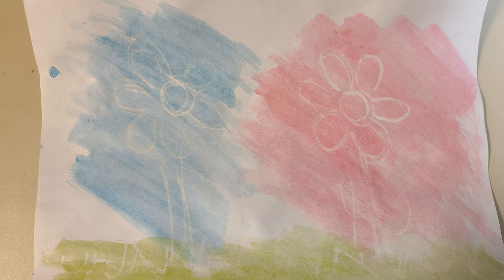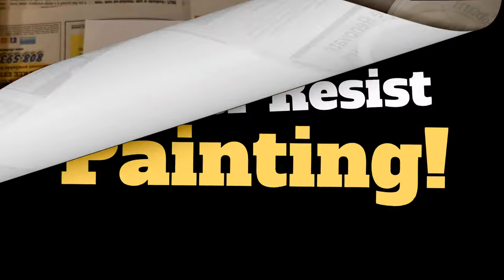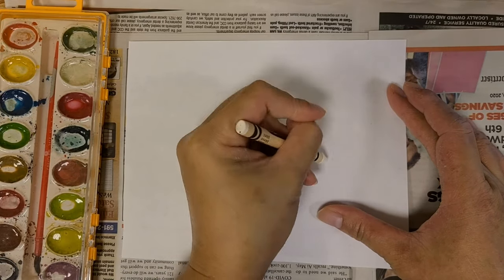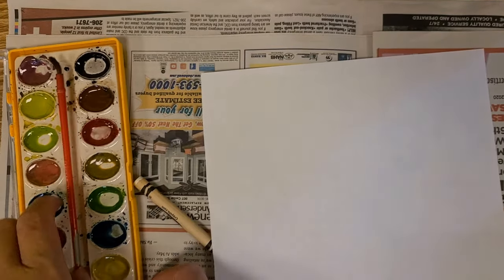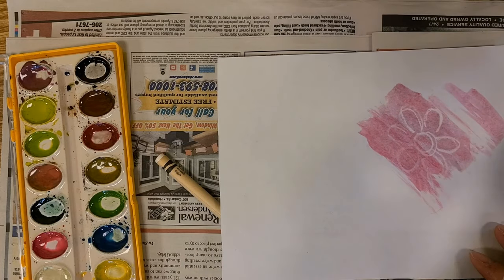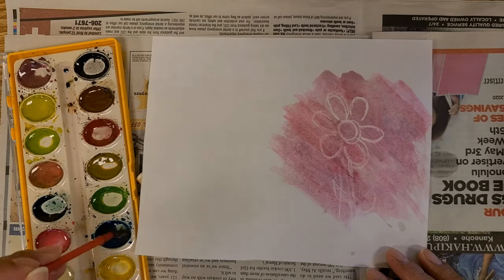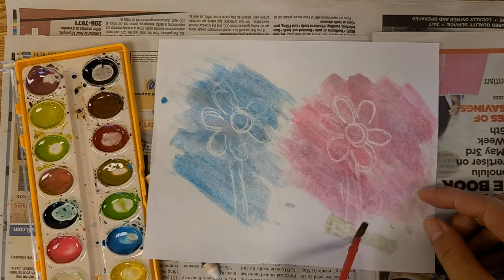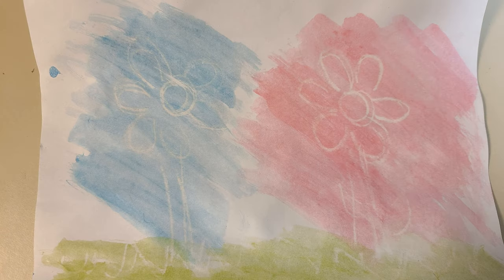HSPLS Creates with Miss Amy: Water Color Resist Painting!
Join Miss Amy of the Hawai'i State Public Library System to learn how to create Water Color Resist Painting!

Project Supplies:
• Newspaper
• White Sheet of Paper
• Watercolor Paint Set
• White Crayon
• Small bowl

This keiki-friendly project requires adult supervision. Remember: safety first!

This webisode was edited using WeVideo. For educational use only.